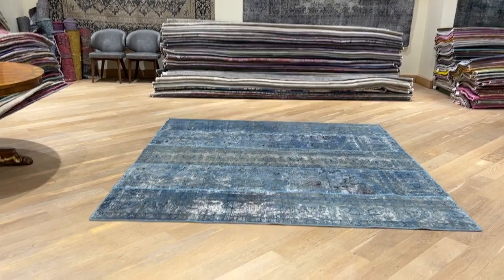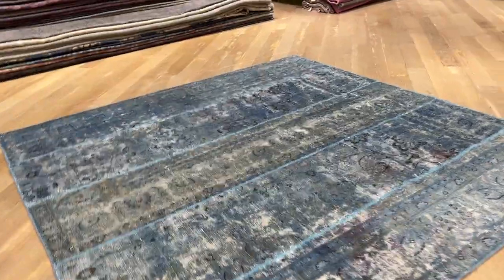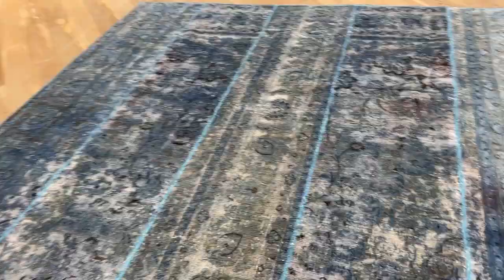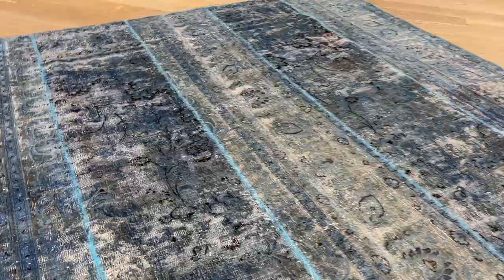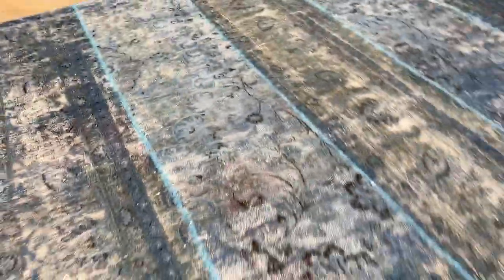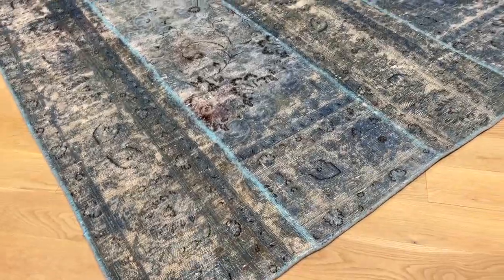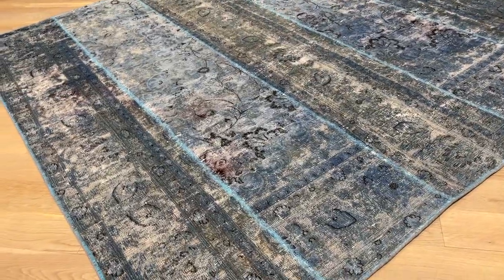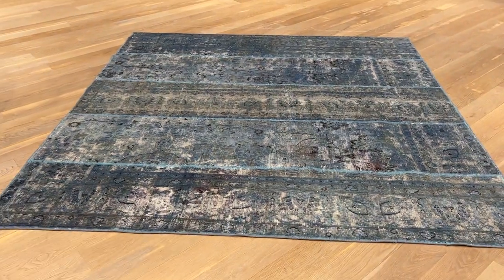Patchwork perserteppich 22533